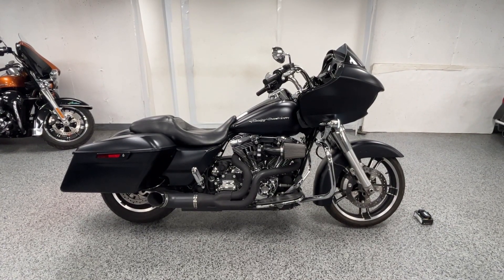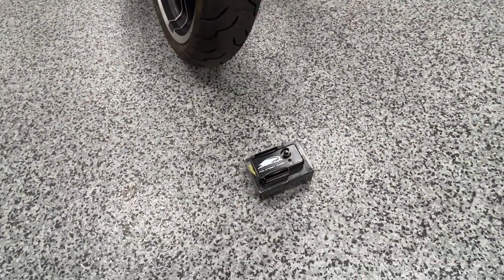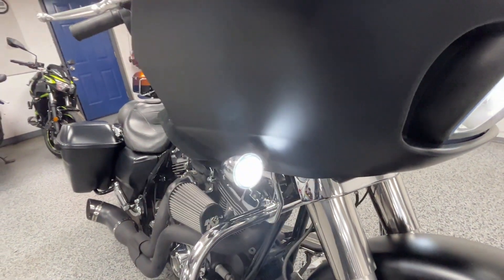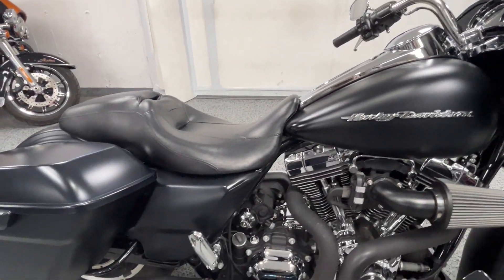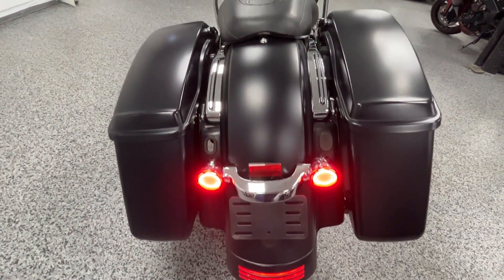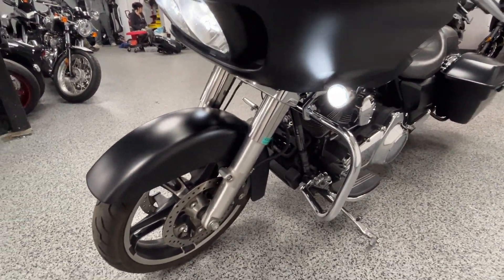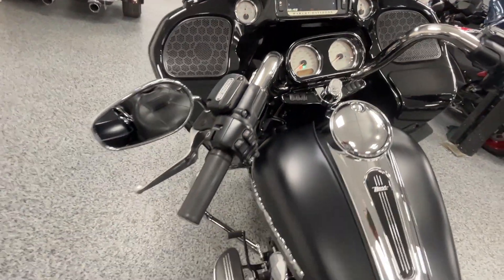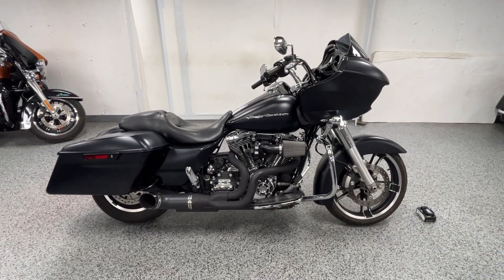2016 Harley-Davidson Road Glide Special at Joe's Bikes - Sold